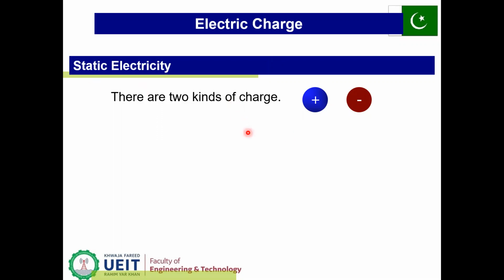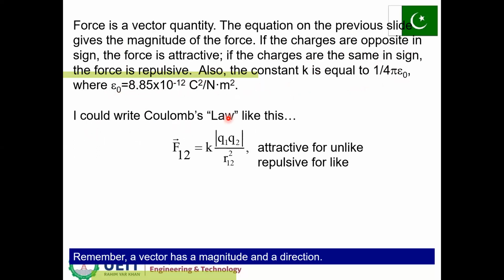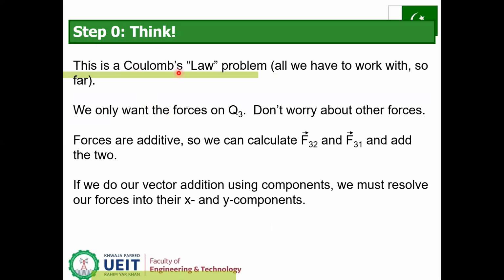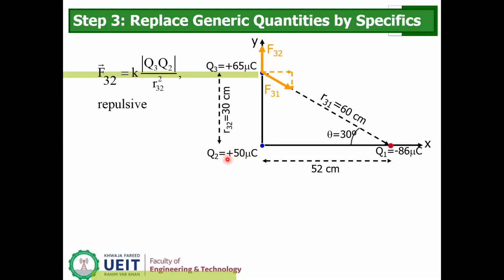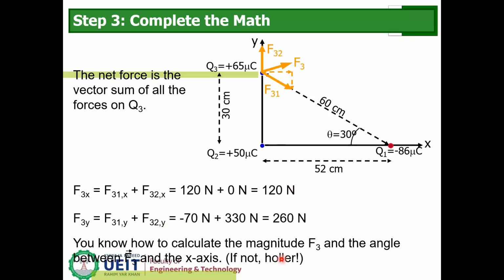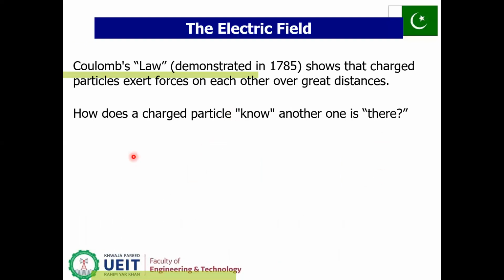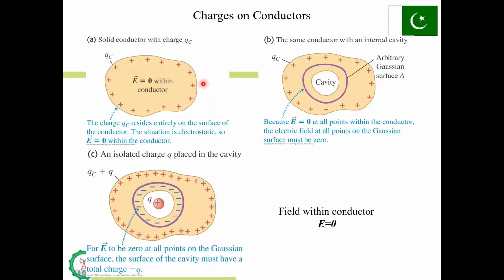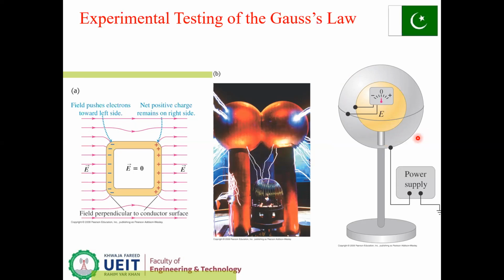LECTURE 8: ELECTRIC CHARGES AND COULOMB`S LAW PART -1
ELECTRIC CHARGES AND COULOMB`S LAW PART -1